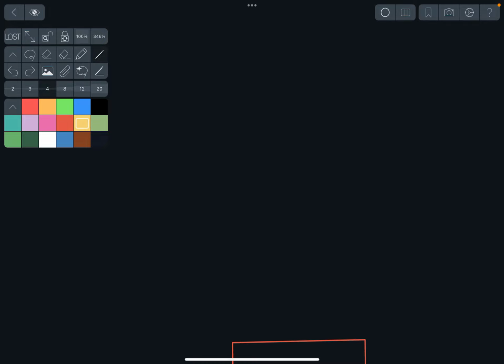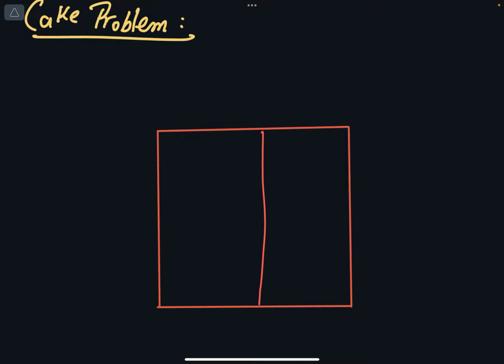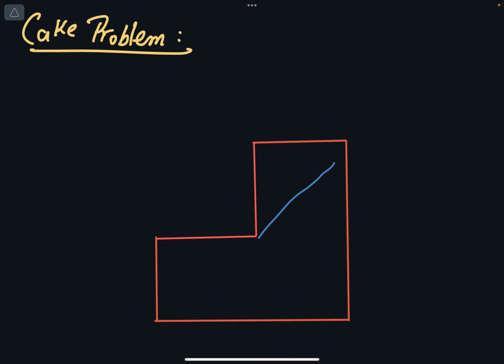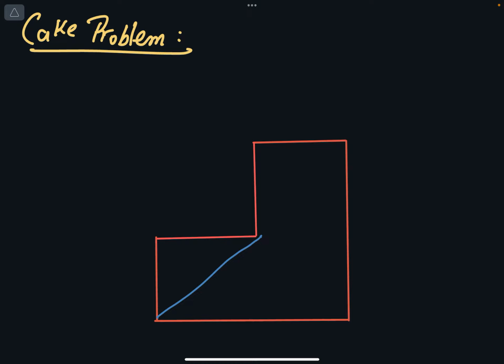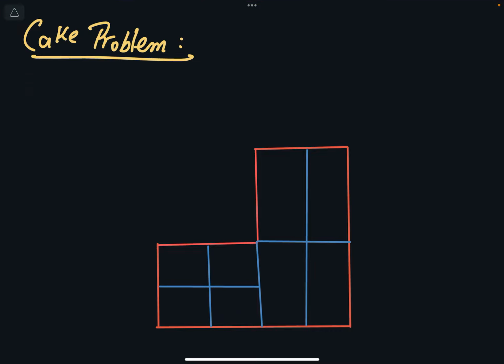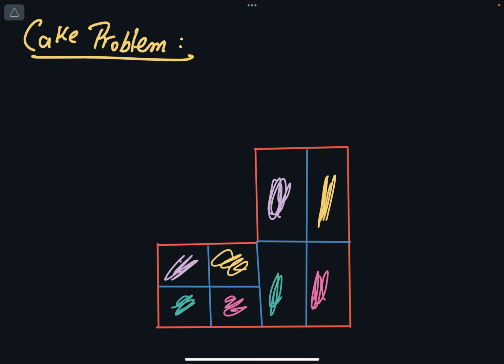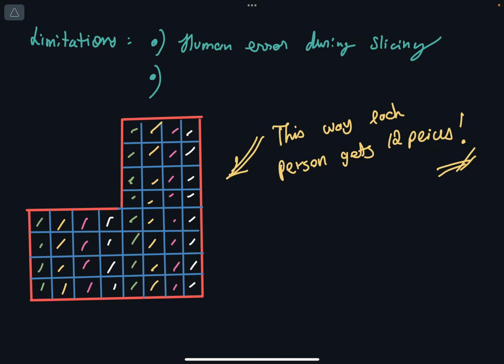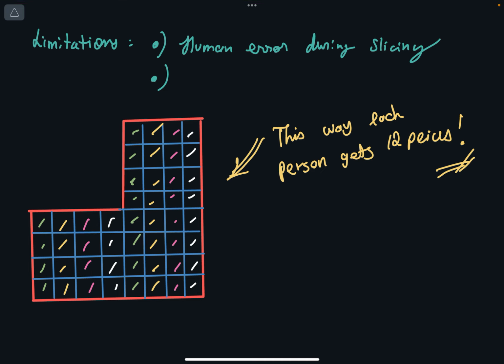The 5 million dollar problem, solved!